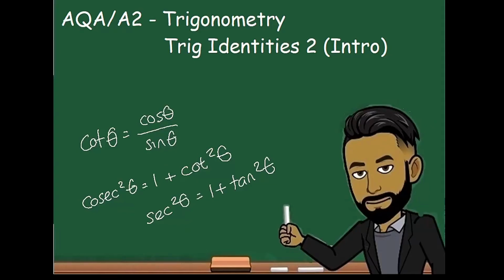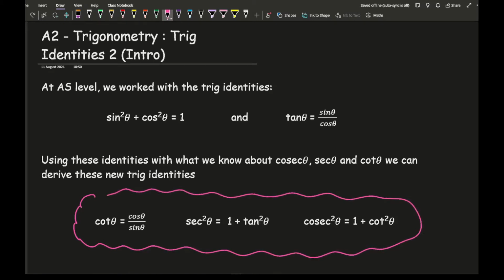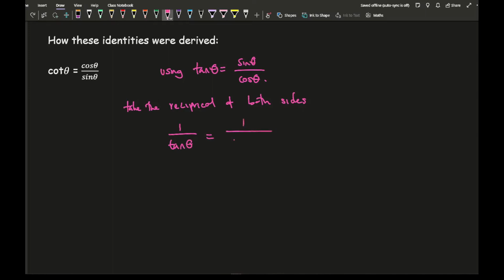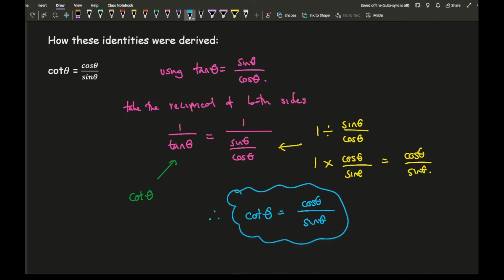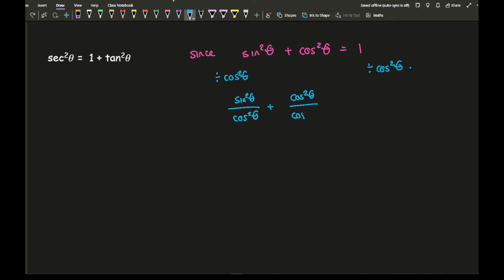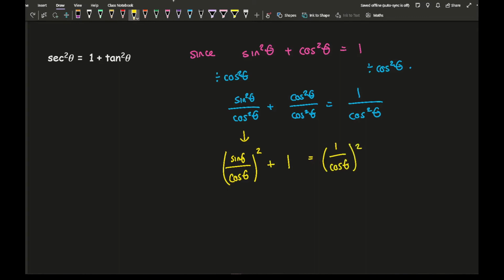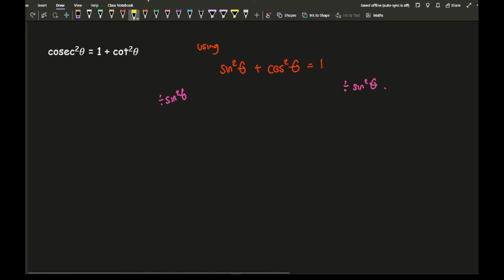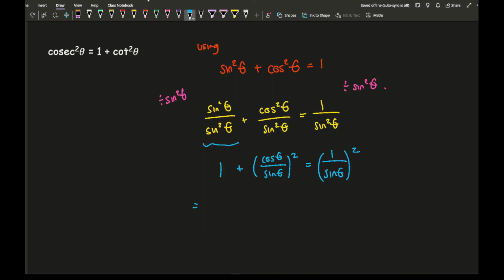AQA/A2 Maths - Trigonometry - New Identities Introduction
We introduce the new set of trig identities and show how they are derived